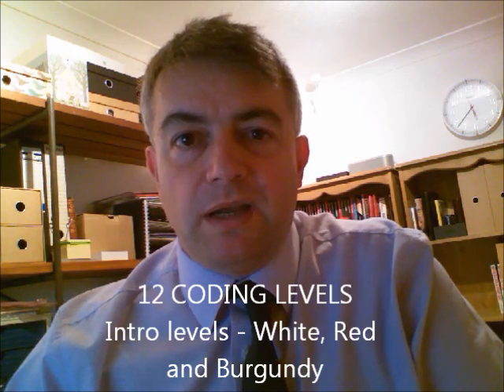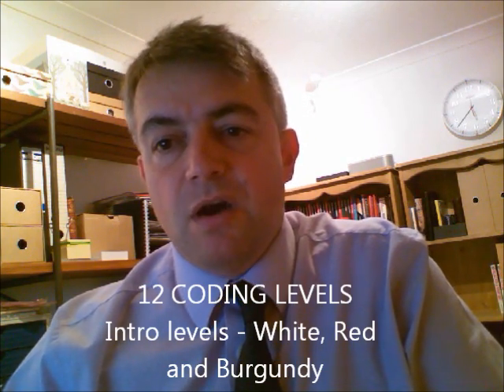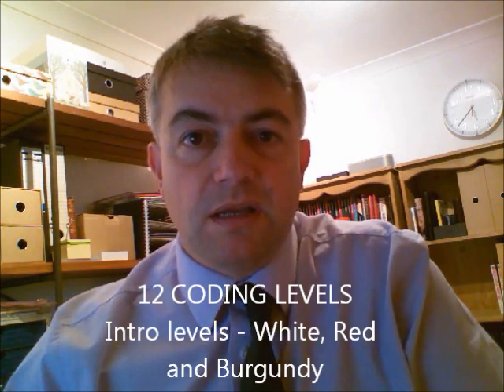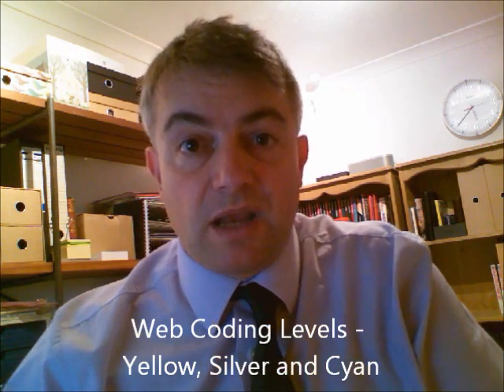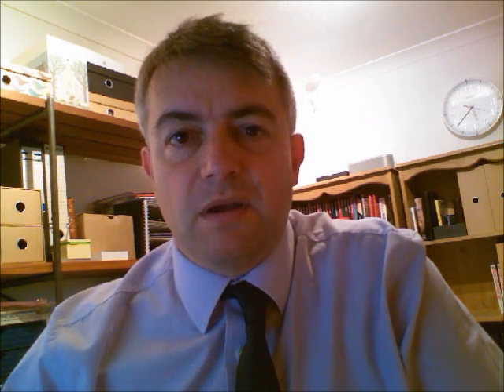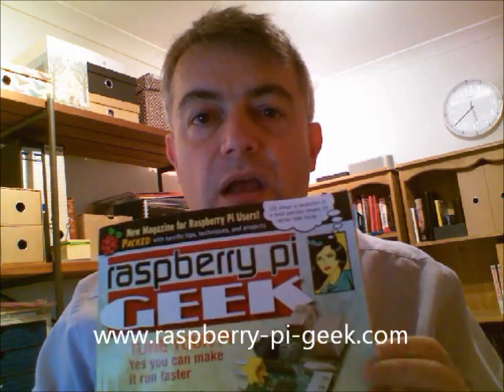An intro to STS Coding Club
STS Coding Club is based at Sandwich Technology School in Sandwich, Kent, UK